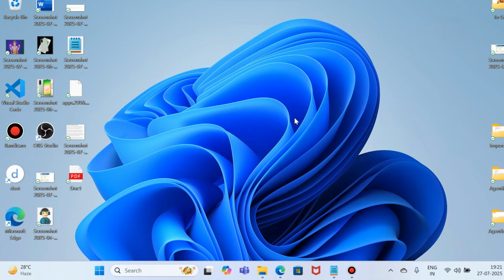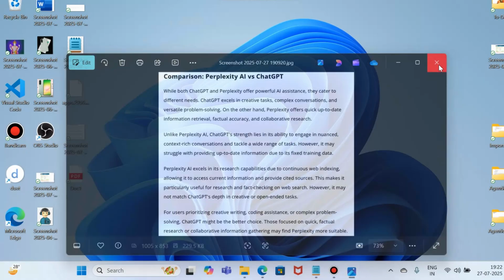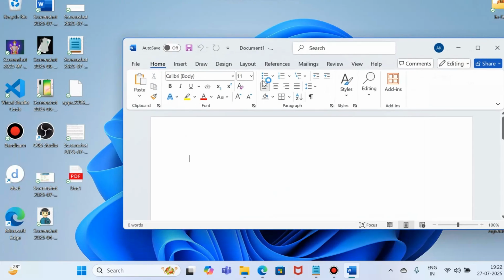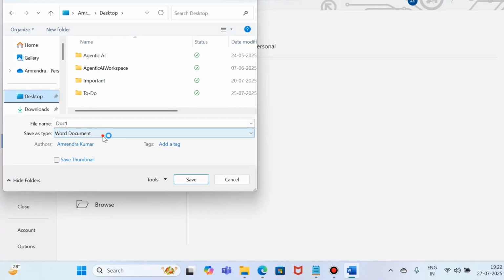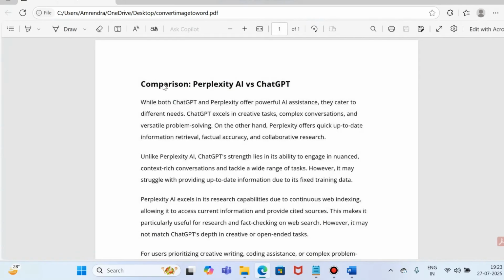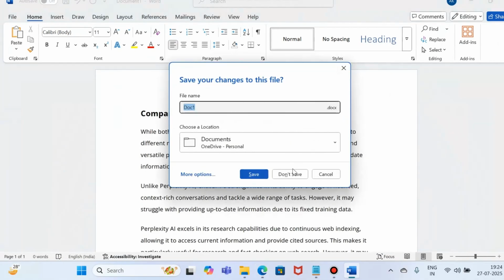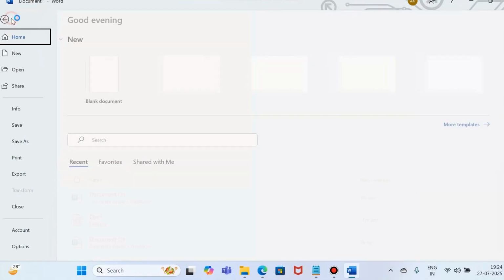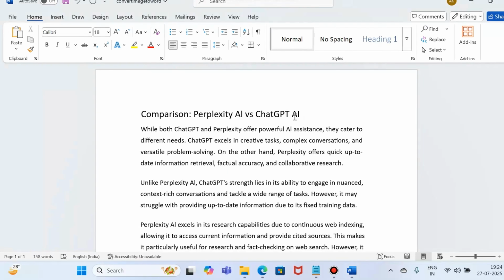How to Convert Image to Word Document File - Fast & Free Method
How to Convert JPG/PNG to Word Document – Step-by-Step Guide

Convert Image to Word Document – No App Needed! (2025 Easy Guide)

How to Turn Photo into Editable Word File – Fast & Free Method

Image to Word in 1 Minute – Mobile & PC Tutorial (2025)

Convert JPG/PNG to Word Document – Step-by-Step Guide

Scan to Word – Convert Handwritten or Printed Image to Text (2025)